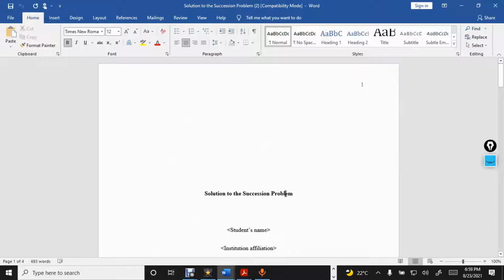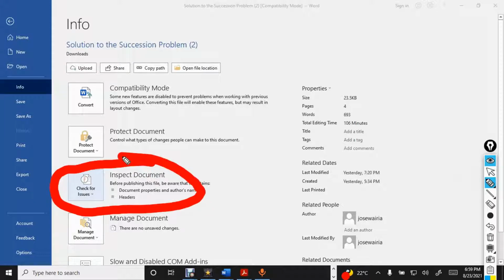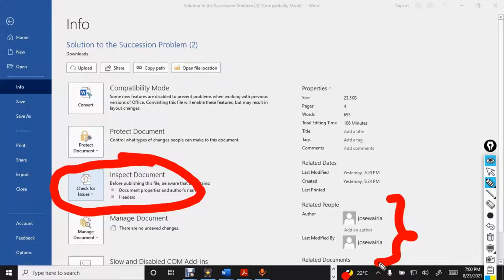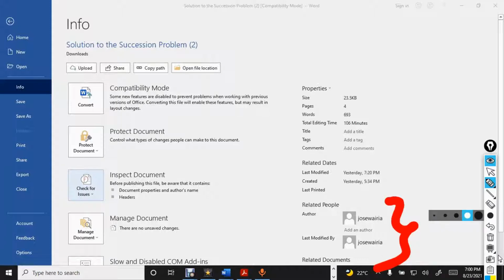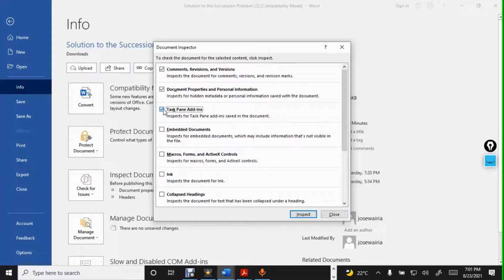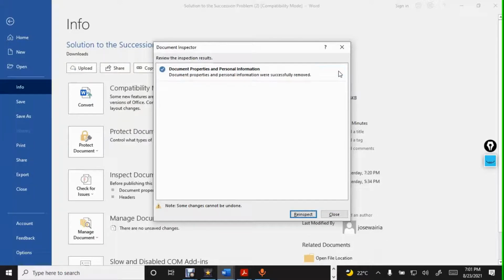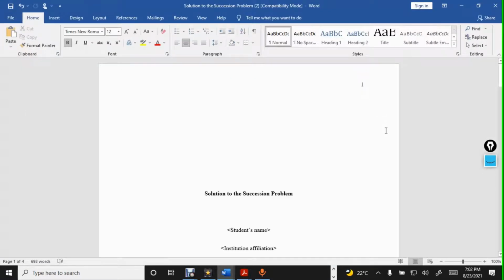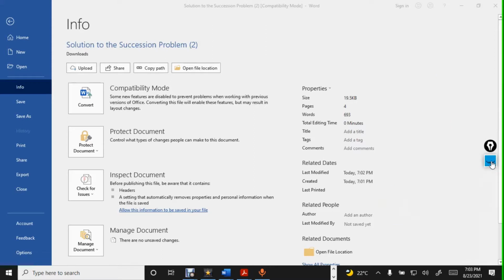East Academia How to Remove Document Properties and Identifying information